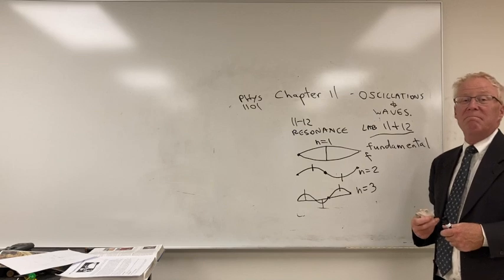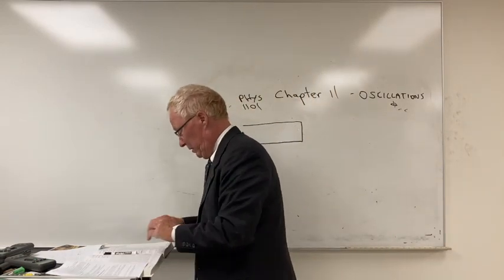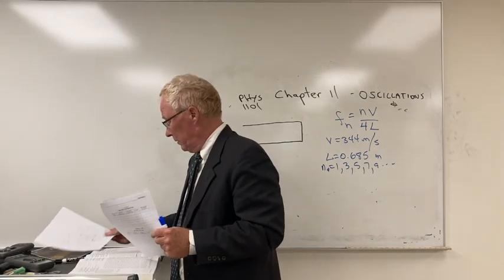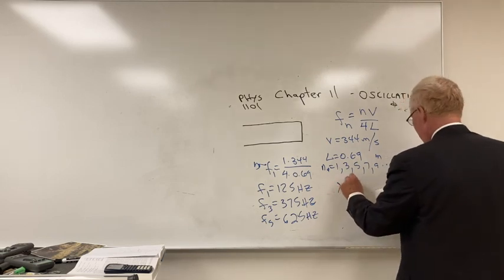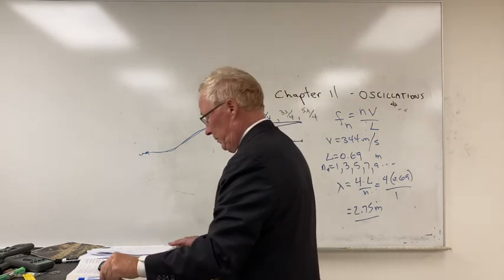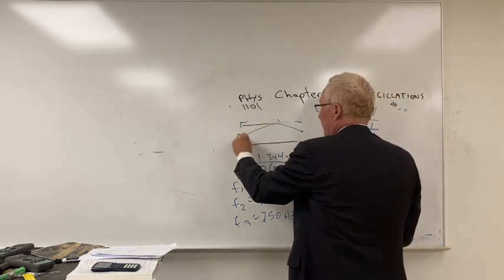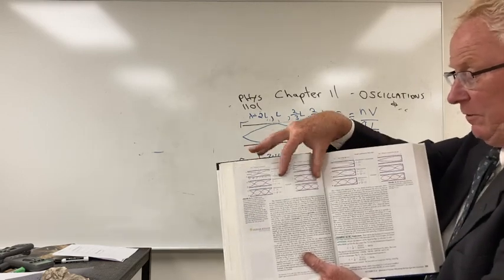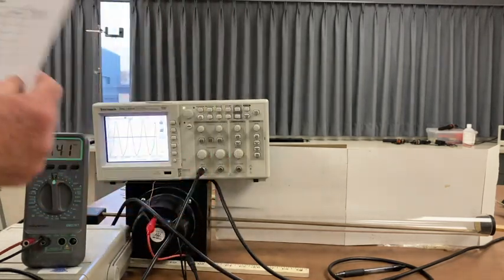Physics 1101 - Lab 12 - Resonance in a sound tube